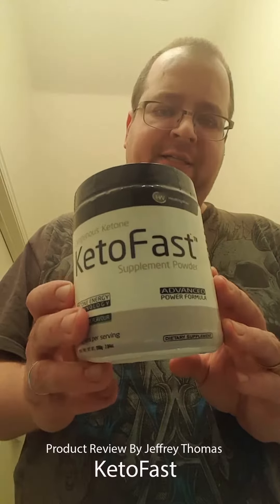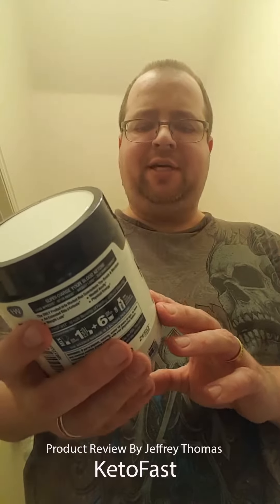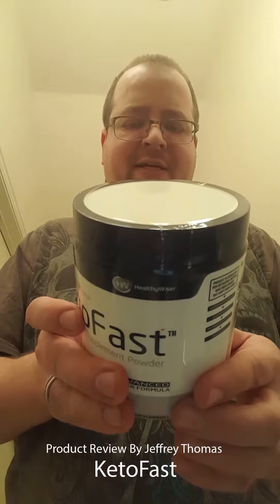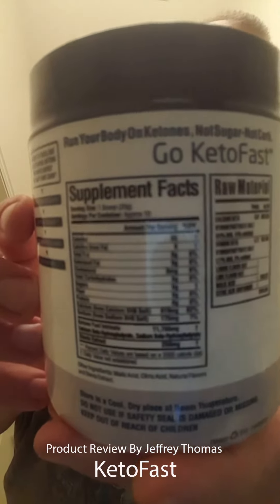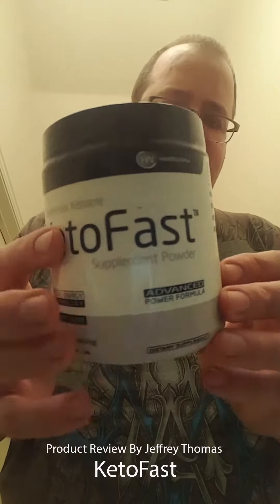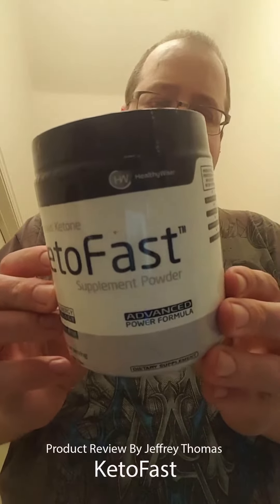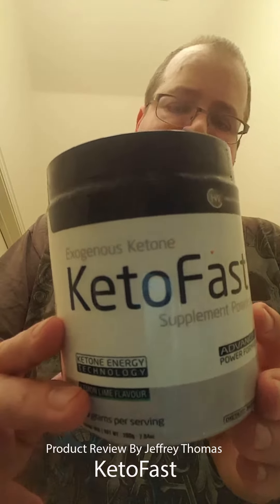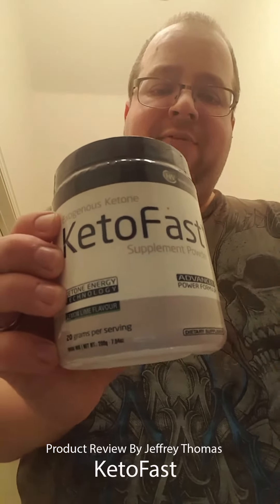Keto Fast™ - Exogenous Ketone Supplement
We all need to lose weight. American life I suppose. I try my best to exercise, eat healthier, choose better food, stopped snacking, limited soda – but still need help. Since I abominable surgery several years ago my blood tests have shown a minimal amount of many different vitamins and minerals. Because of this I am particular with what I am putting into my body. I came across this product from a company I am happy with because I have already used their products in the past.

I got this and stated with the recommended daily dosage the next morning. First, I will tell you there was no ungodly smell and very minimal taste. I can tell you I had no indigestion problems and no burps or hiccups after taking these supplements. In a couple hours I noticed a weird loss of interest in food. It subsided after a couple hours. I could eat but was just not that interested in food overall. I ate before I took the powder supplement and then ate dinner. I went through the afternoon without having weird hunger pains for chips, sweets, soda or some other craving. It simply was not there. Over a period of ten days it has remained the same. I am eating, and I have also noticed an increase in energy. I feel better overall and will definitely going to continue with these.